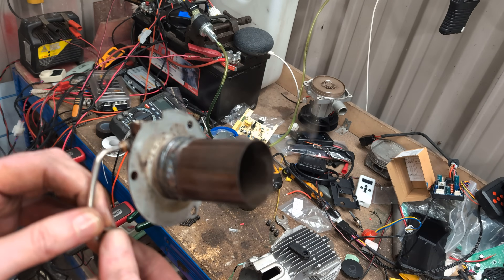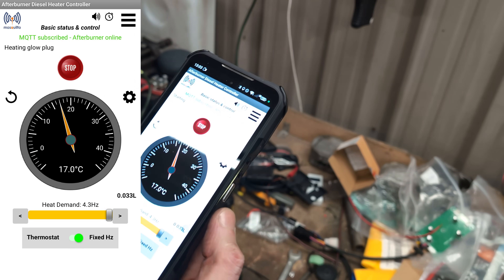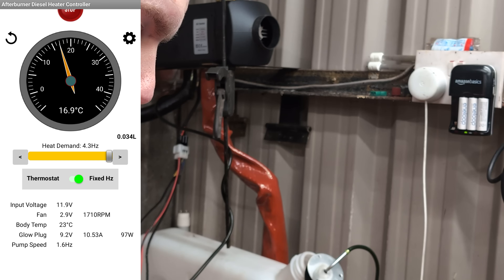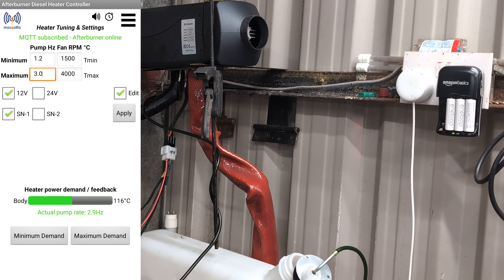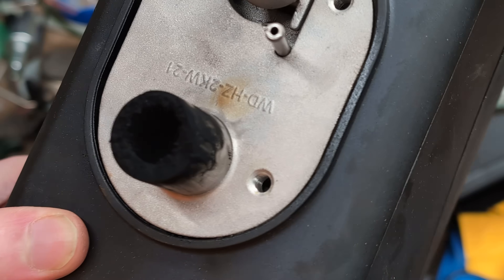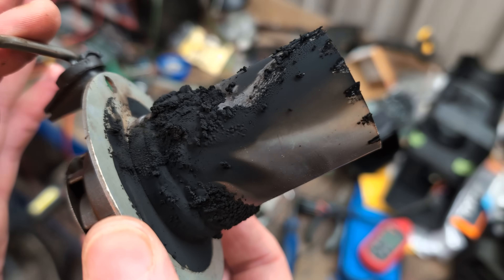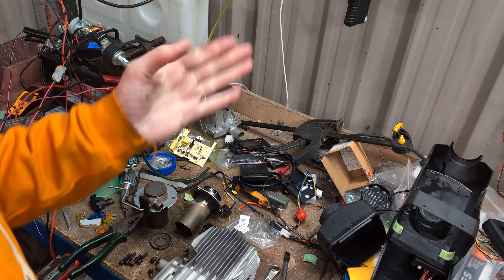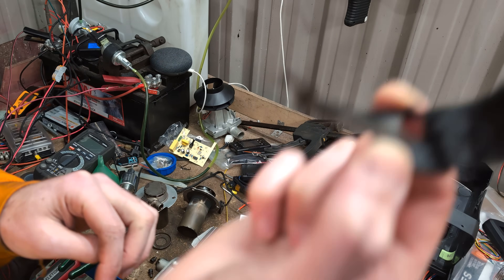Diesel Heater testing filtered waste oil - 50/50 diesel oil mix modified burn chamber - part 3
Can you run a diesel heater on waste oil?  Be it raw, filtered, or 50/50 diesel mix, or with a modified burn chamber

Part 3 we try to run on filtered engine oil mixed with 50% diesel inside a burn chamber with all the mesh removed.  I managed to tune it to be fairly low on CO and still with a pretty hot body temperature.  The results were not pretty.
Not recommended.